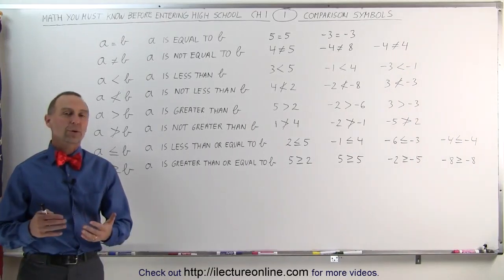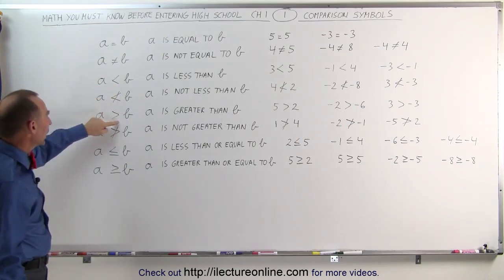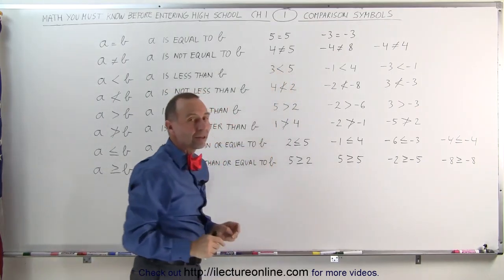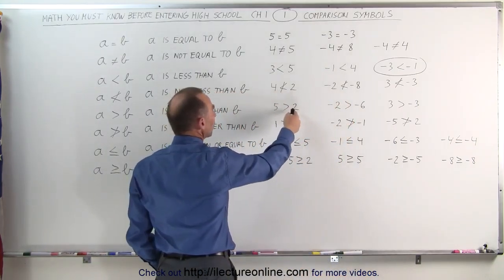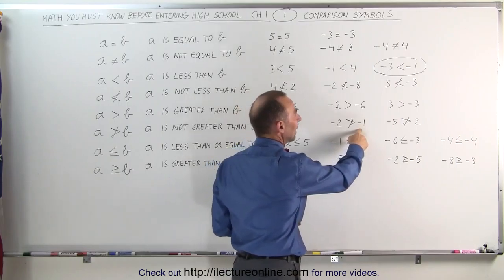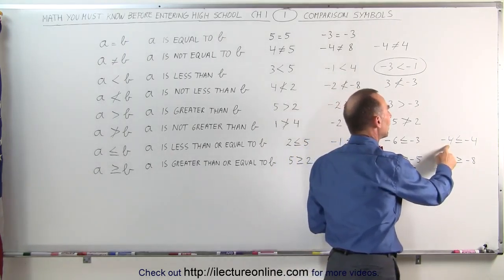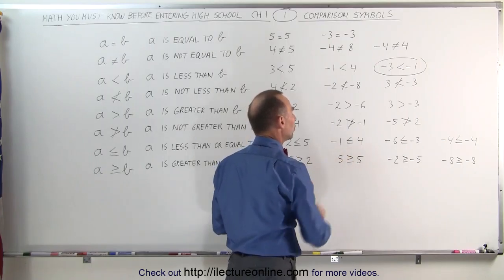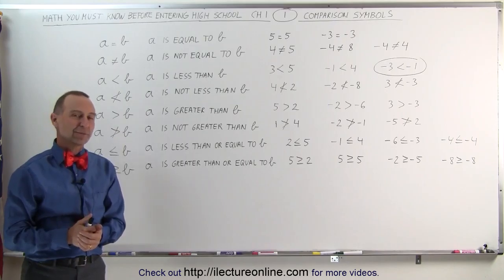1.Math Need to Know Before High School Ch 1 (1 of 53) Comparison Symbols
Comparison Symbols | By Predestined Future Global Leaders Academy